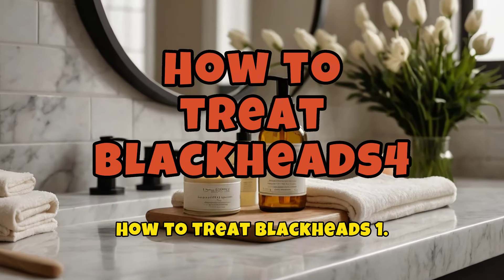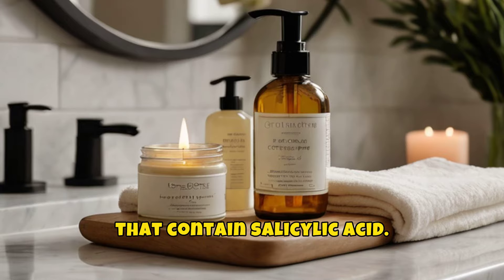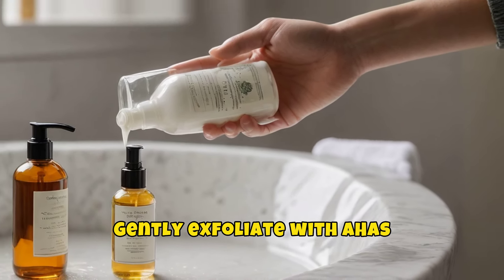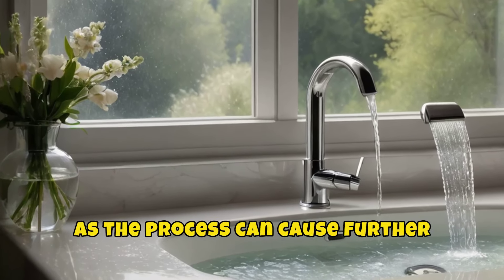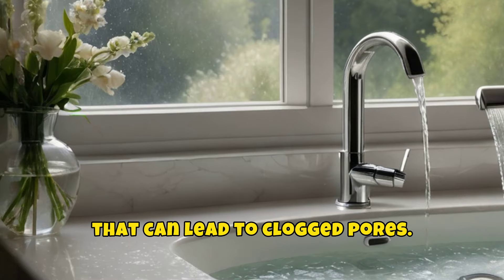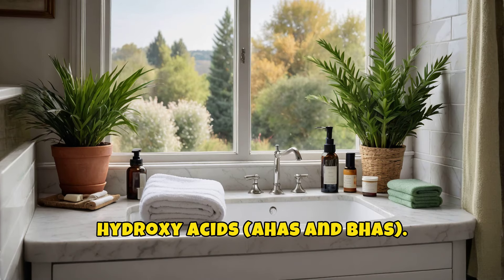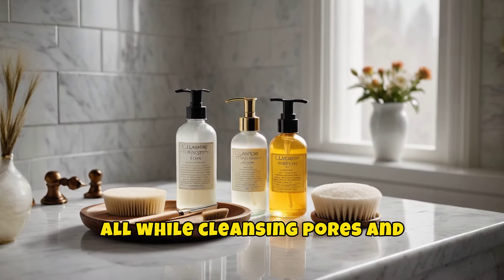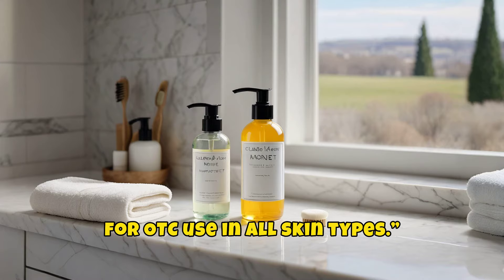How to treat blackheads